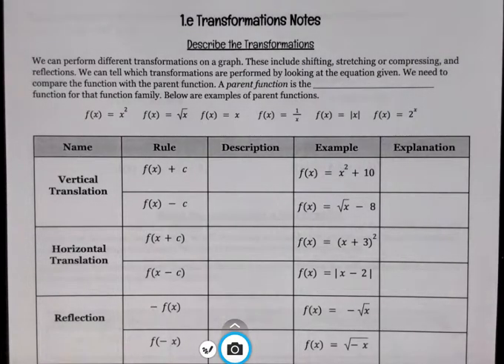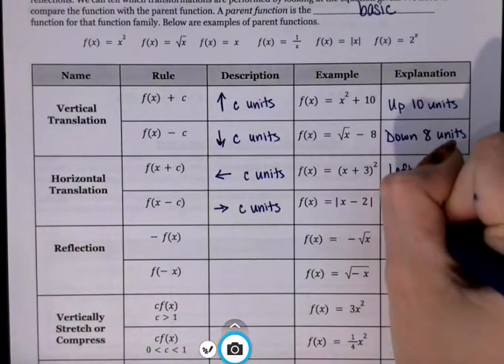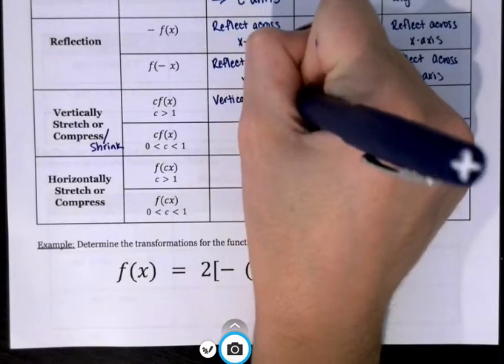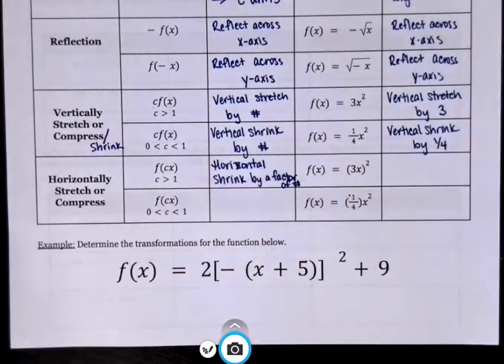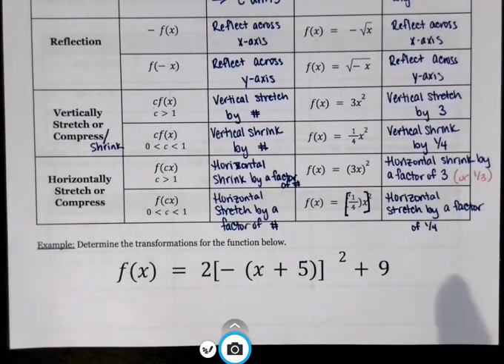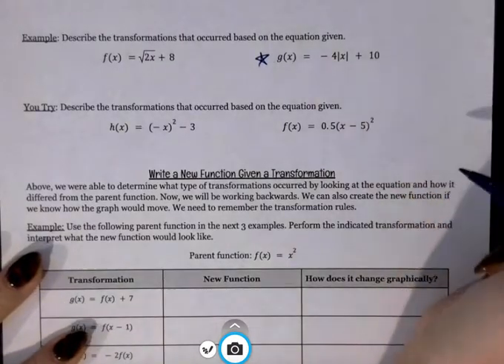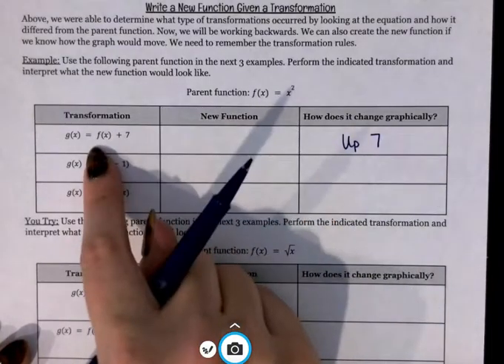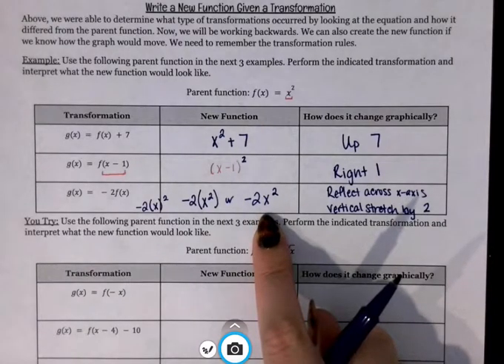1.e Transformations Notes